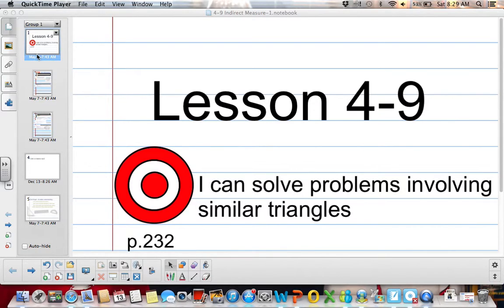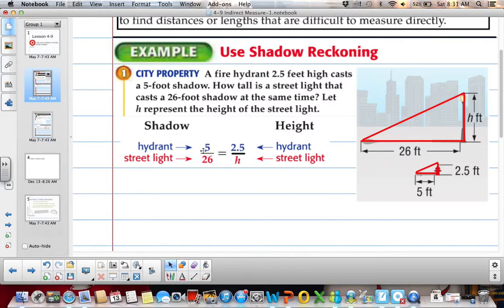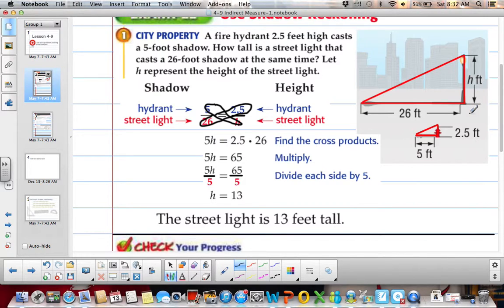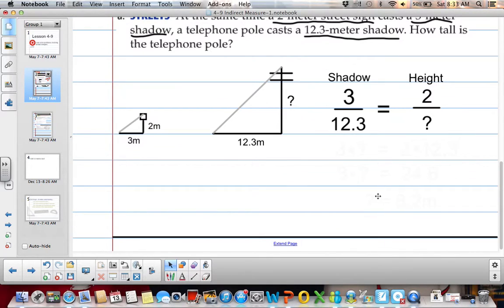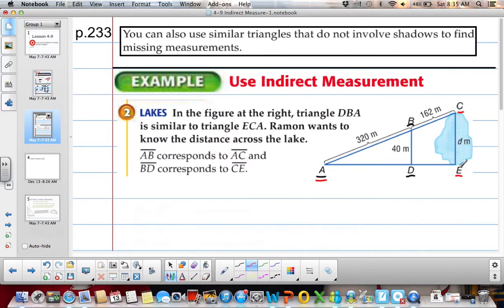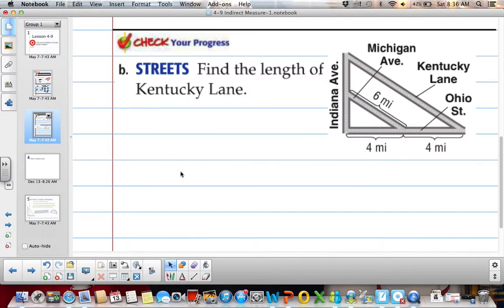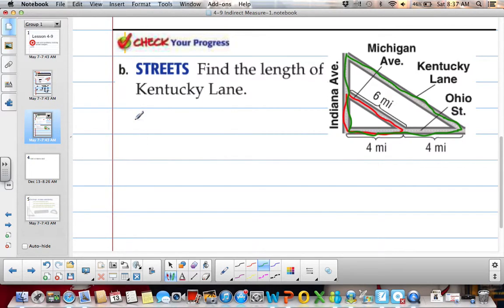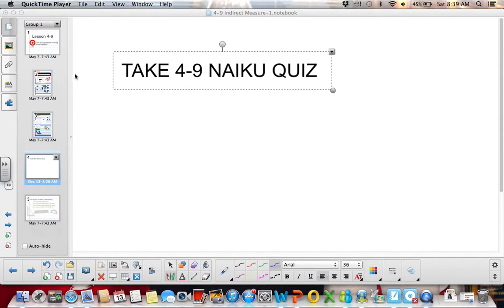4 9 indirect measurement